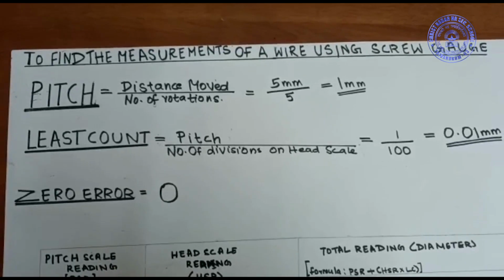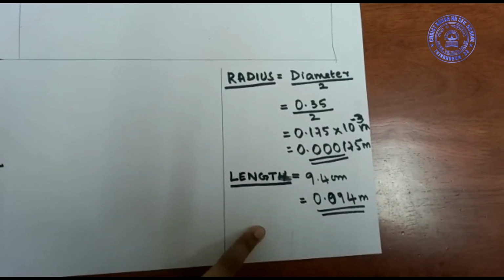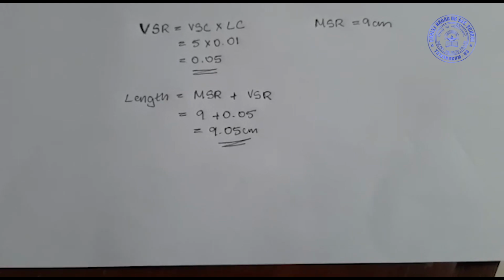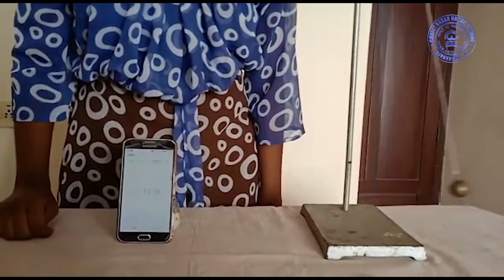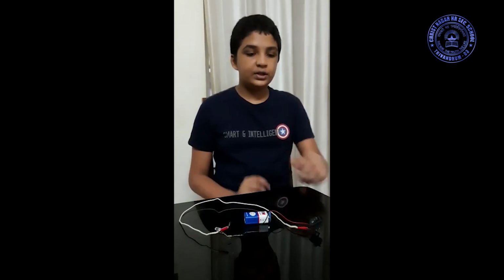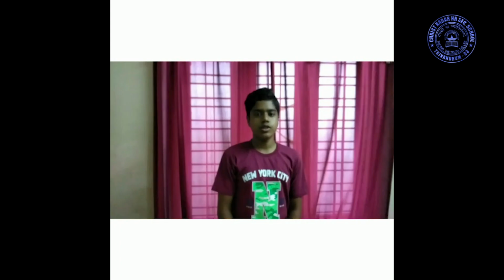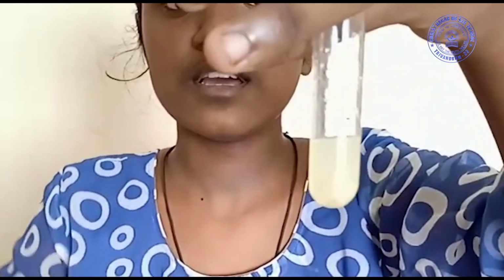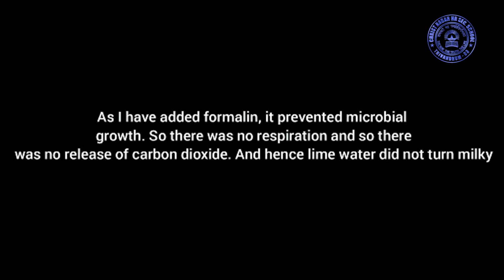Science Fair Part 4 Class IX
Christ Nagar Hr Sec. School, Kowdiar